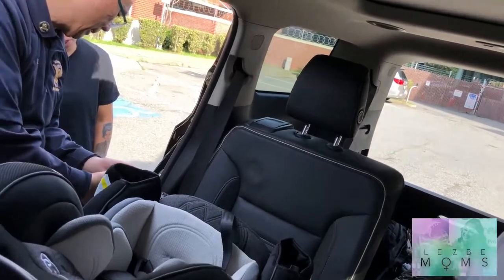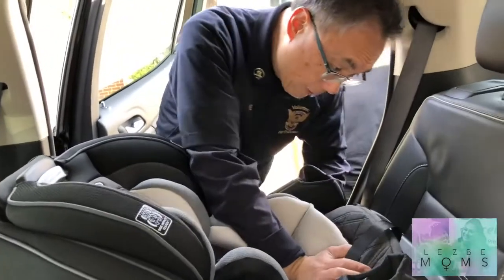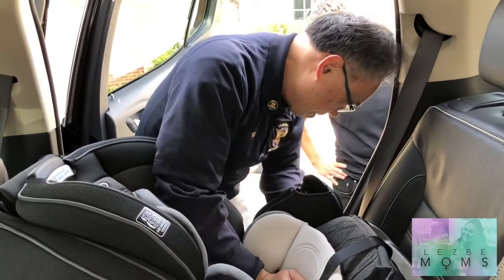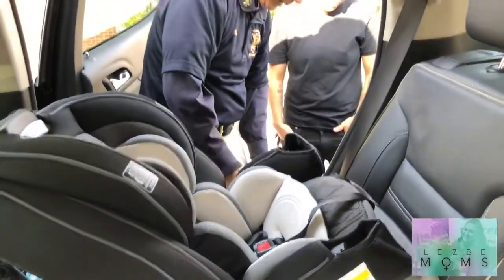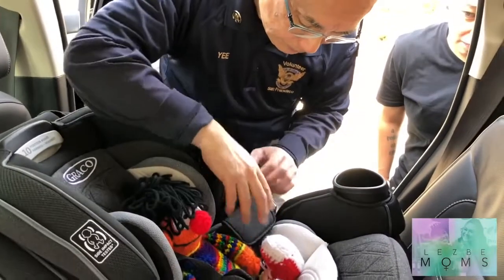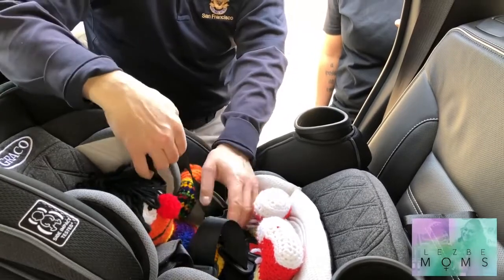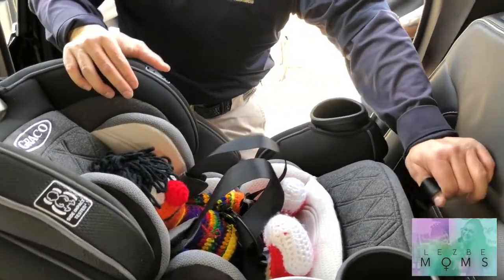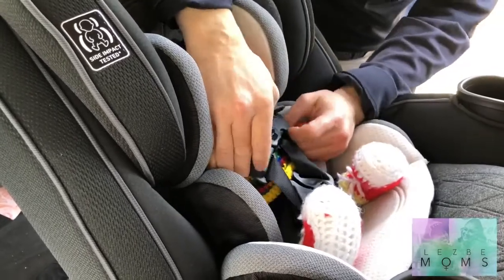Graco Extend2Fit Convertible Car Seat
Graco Extend2Fit Convertible Car Seat | Ride Rear Facing Longer with Extend2Fit, Gotham

For rear facing infants from 4 to 50 Pound and forward facing toddlers from 22 65 Pound
4 position extension panel adjusts to provide 5 inch additional leg room allowing Your child to ride safely rear facing longer
Up to 50 Pound rear facing allowing Your child to ride safely rear facing longer
Graco Protect Plus Engineered: a combination of the most rigorous crash tests that helps protect Your child in frontal, side, rear & rollover crashes; additional testing based on the New Car Assessment Program and for extreme car interior temperatures

All in One seat grows with Your child from 5 100 pound, rear to forward facing and becomes a belt positioning booster; save space in Your back seat with Unique rotating cup Holders; metal and plastic parts may be cleaned with mild soap and Cool Water; Buckle may be cleaned with a damp cloth
Simply Safe Adjust Harness System adjusts the height of Your harness and headrest; integrated harness storage compartment Holds unused harness straps while seat is a belt positioning booster
Engineered & crash tested to meet or exceed US Standard FMVSS 213; the Slim Fit car seat has been side impact tested for occupant retention solely with the built in 5 Point harness system; features EPS foam
In Right Latch system for an Easy, one second Latch attachment; 4 position recline helps keep Your growing child comfy, in rear and forward facing modes
Plush Supports keep Your child comfortable and are removable; washable seat cover is Easy to access without removing the harness; Car seat depth is 16.25 inch; Car seat height is 25.5 inch; Car seat width inside is 19.75 inch

Product description
Color:Darcie
The Graco Slim Fit All-in-One convertible car seat saves space in your backseat, while giving your child plenty of room to grow. The unique, rotating cup holders simply rotate away, making the seat 10% slimmer to save precious back seat space. It's a rear-facing (5-40 lb) and forward-facing (20-65 lb) car seat, as well as a belt-positioning booster (30-100 lb). The Simply Safe Adjust Harness System means you can easily adjust the harness and headrest together, to accommodate your growing child with ease. With 4-recline positions, you can keep your child comfortable, while the In Right Latch system makes installation easy with a one-second attachment. The seat is side-impact tested, and Safe Seat Engineered, giving you peace of mind. With all these great benefits, in a sleek space saving design, the Slim Fit is the perfect car seat. Machine-washable seat cushion. Harness straps may be spot cleaned.